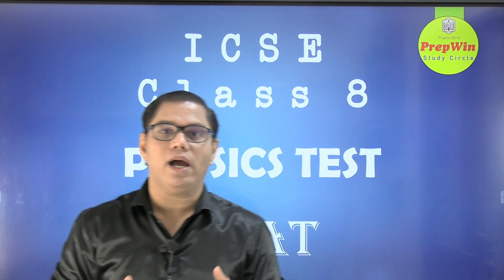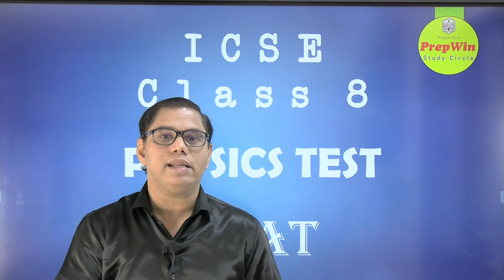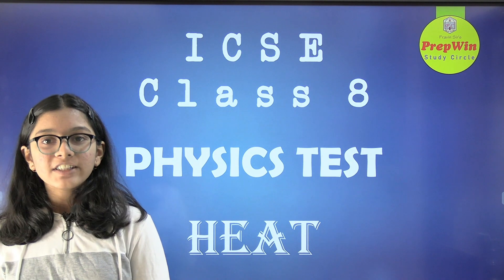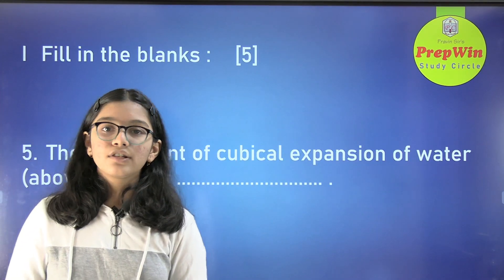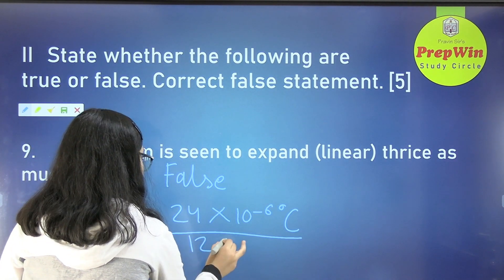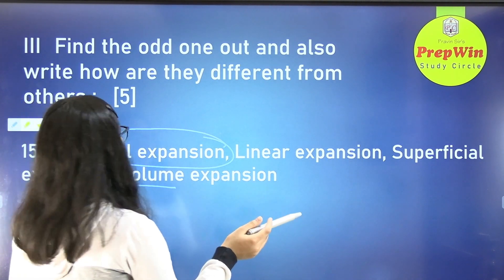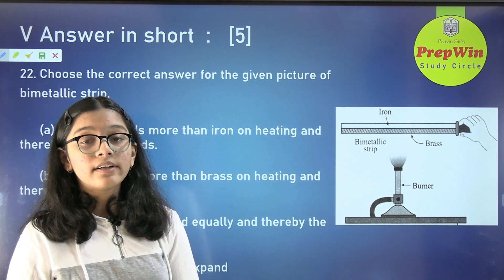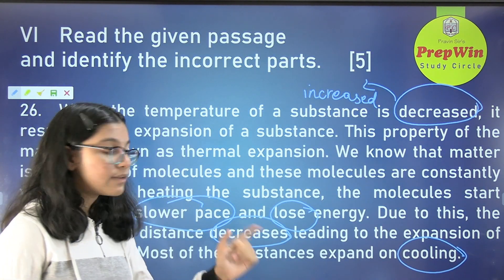Heat Physics ICSE Class 8 important question answers semester 2 | Class 8 science Heat test answers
Hi.
I am Pravin Sonavane, teacher by choice since 1994.
Hi. I am Pravin Sonavane, teacher by choice since 1994. This video lecture is a test for students of class 8 ICSE on the topic Heat. The test carries 30 marks. Online test can be taken. Answers as well as marking scheme is also discussed in great detail. Please follow all the instructions to get benefit from this test. All the best. Please don't forget to submit your score in the comment box.

Time stamp :
00:05 Steps to follow will taking a test
01:16 Question paper appears
03:38 Prisha wants to answer
04:21 Discussion on answers and marking scheme. Fill in the blanks
06:04 True or False
08:05 Find the odd one out
13:47 One word answers
10:55 Multiple Choice Questions MCQs, Diagram based questions
11:55 Give reasons
12:10 Distinguish between
12:23 Passage based question